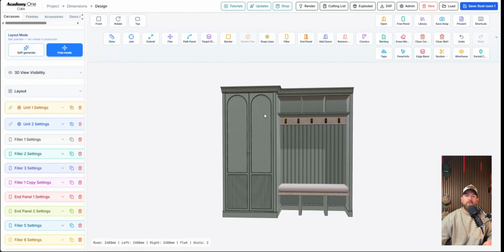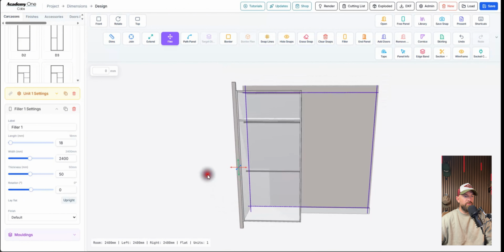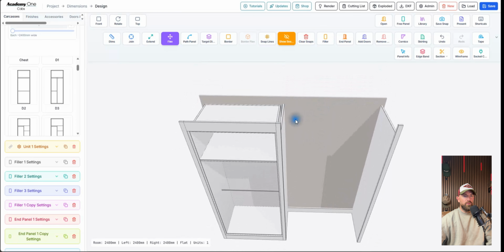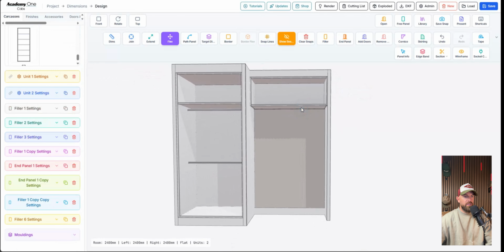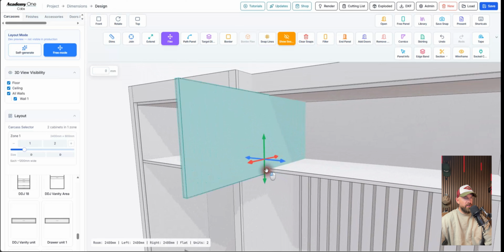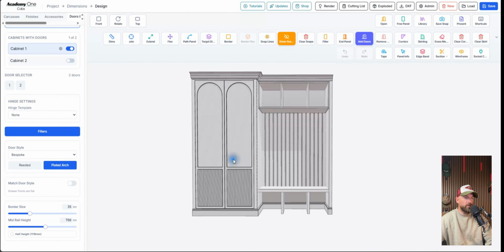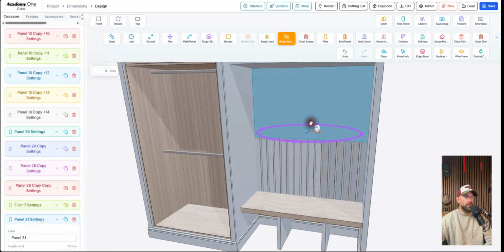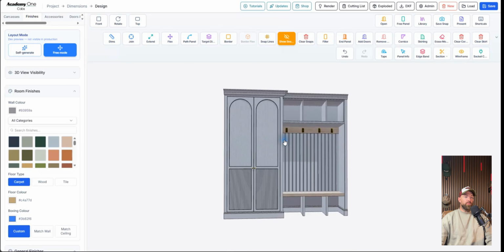How to Design a Boot Room | Complete Cabinet Design Tutorial in CABS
In this video, I take you through my complete process for designing a custom boot room using CABS.

From setting up the layout and cabinet configuration to applying finishes and making design adjustments, you'll see exactly how I create a professional boot room design from start to finish.

Whether you're a cabinet maker, furniture designer, joiner, or simply interested in cabinet design software, this walkthrough will give you an insight into my workflow and how I use CABS to speed up the design process.

In this video you'll learn:

✅ How to create a boot room design in CABS
✅ Cabinet layout and configuration techniques
✅ Applying finishes and design details
✅ Tips to improve your design workflow
✅ How to build professional cabinet designs faster